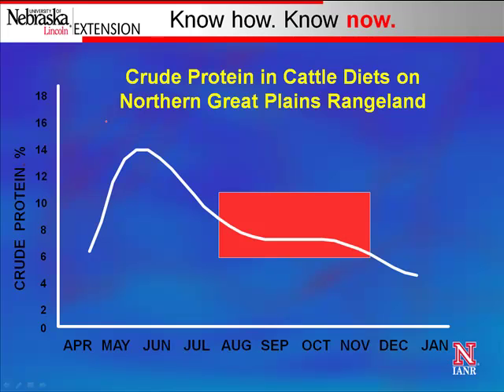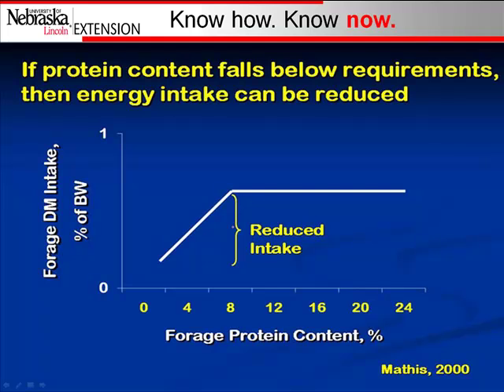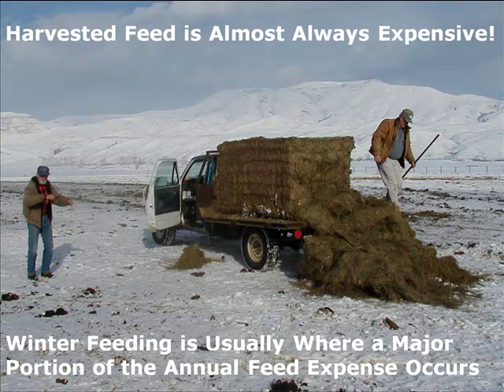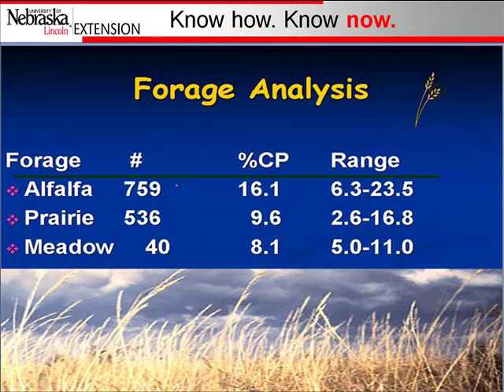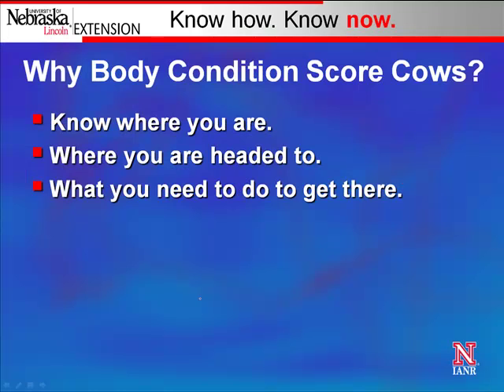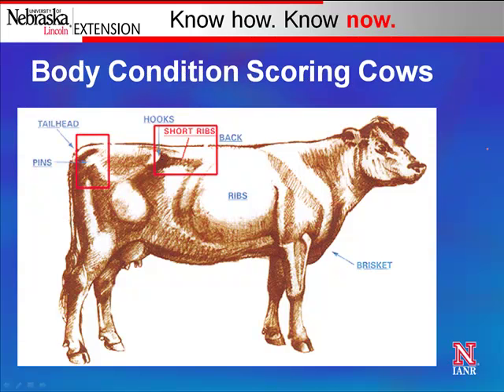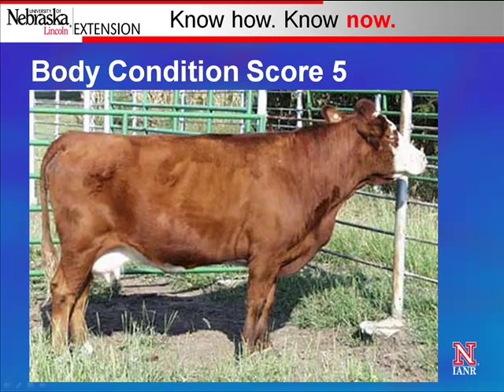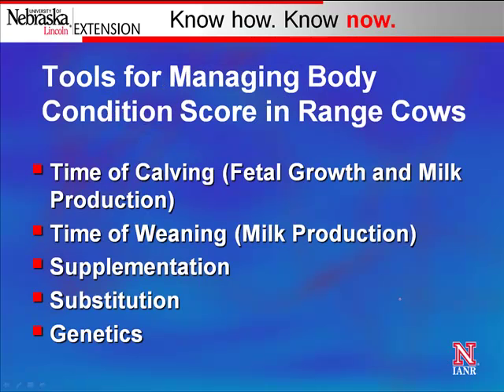Integrating Nutrition and Reproduction of Beef Cattle - part 2 of 4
A PowerPoint presentation on understanding the relationship between nutritional status and reproductive performance using body condition as the tool. This presentation is part of the High Plains Ranch Practicum School and developed as preparation material for the Sustainable Ranching Workshop Series.